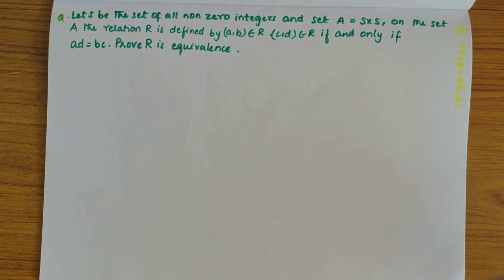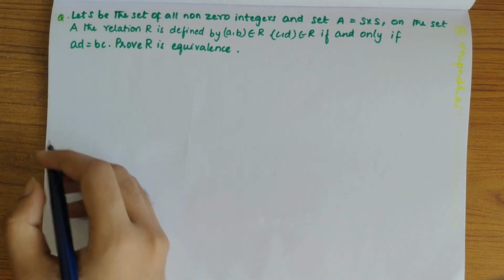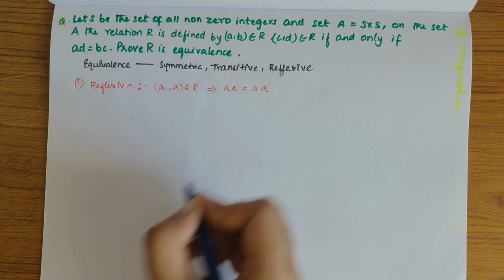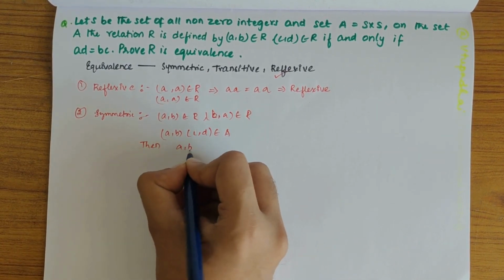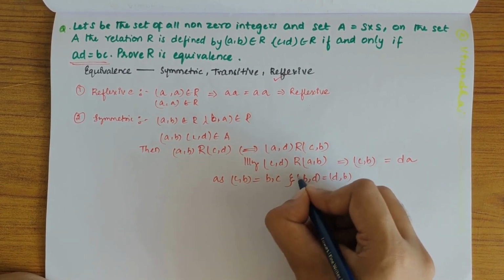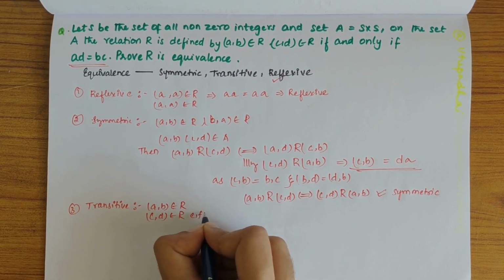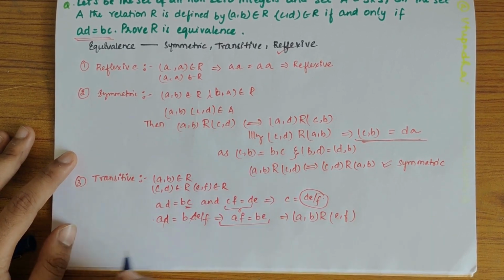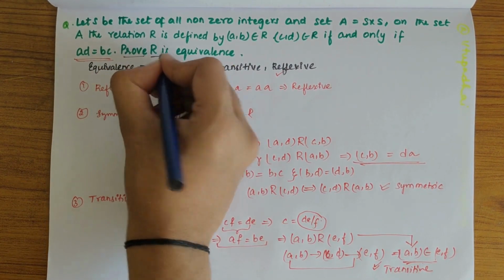Proving R is equivalence,Prob2 |21MAT41 Module2:Relations&Functions |VTU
🔍 **Unlocking the Mystery: Proving Equivalence of Relation R**
Welcome to VTU Padhai's insightful tutorial, where we explore the fascinating realm of equivalence relations. In this video, we dive into the specific case of Relation R defined on the set A, where (a, b) ∈ R and (c, d) ∈ R if and only if ad = bc. Our goal is to rigorously prove that Relation R is, indeed, an equivalence relation.

1. **Understanding Relation R:** Grasp the intricacies of Relation R on the set A, defined by the condition ad = bc.
  2. **Equivalence Proof:** Step-by-step walkthrough on proving that Relation R satisfies the three crucial properties of an equivalence relation.
3. **Reflexivity, Symmetry, and Transitivity:** Explore how Relation R establishes reflexivity, symmetry, and transitivity, essential characteristics of equivalence relations.
4. **Applications and Insights:** Gain insights into the broader implications and applications of equivalence relations in mathematics and beyond.

- **In-depth Explanation:** Benefit from a detailed and clear explanation of the proof process, enhancing your understanding of equivalence relations.
- **Problem-solving Strategies:** Learn effective strategies for proving equivalence in different relation scenarios, sharpening your problem-solving skills.
- **Conceptual Clarity:** Connect theoretical concepts to practical applications, providing a holistic understanding of the presented mathematical problem.